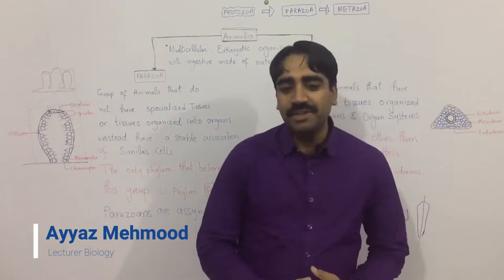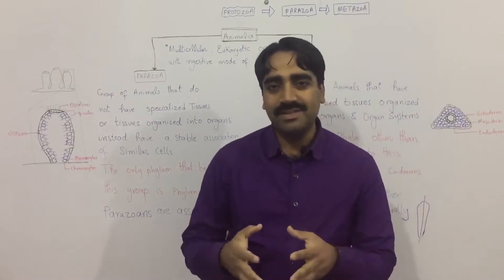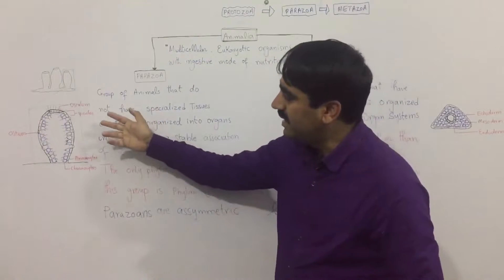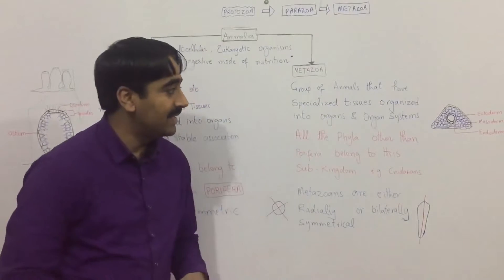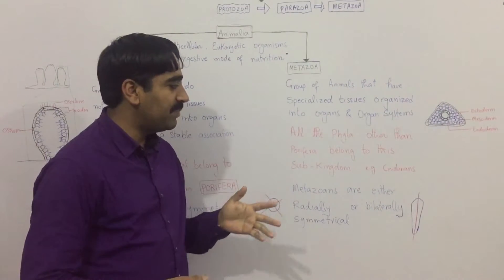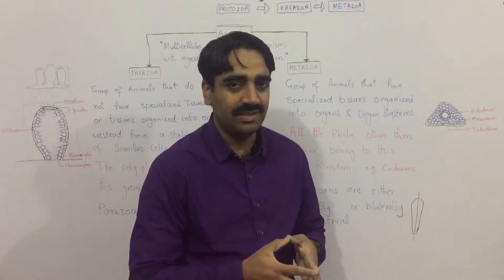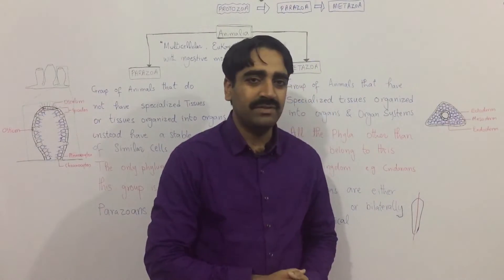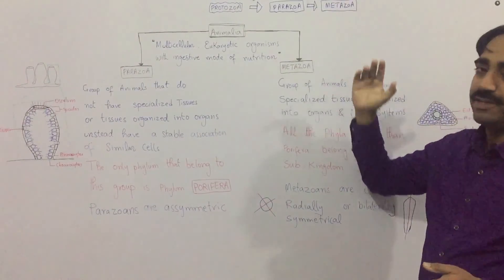Difference between Parazoa and EuMetazoa | Kingdom Animalia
In this video you will learn about the difference between Parazoa (Porifera/sponges) & Metazoa and the evolutionary link between Protozoa, Parazoa and Metazoa. Differentiate between Parazoa and Metazoa?